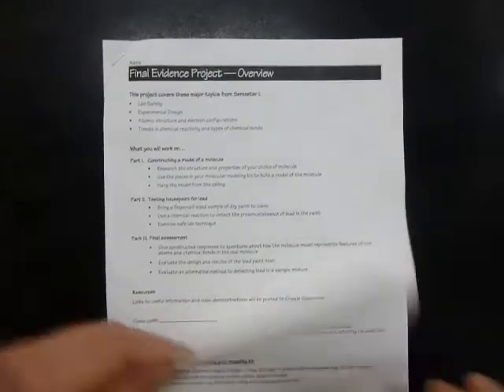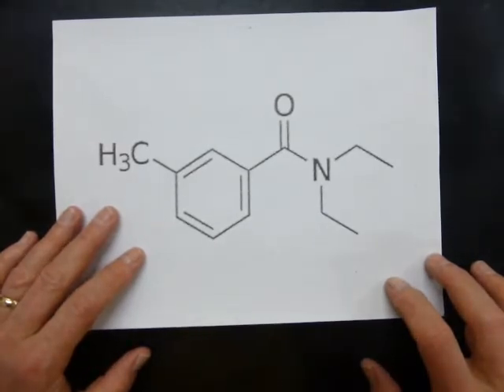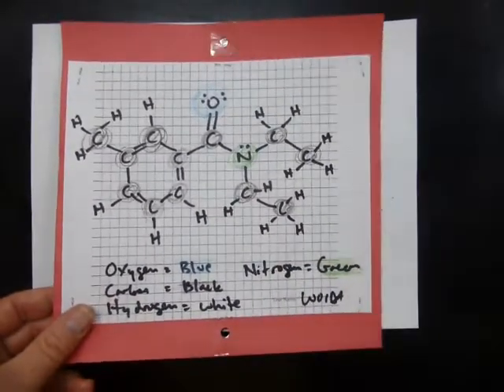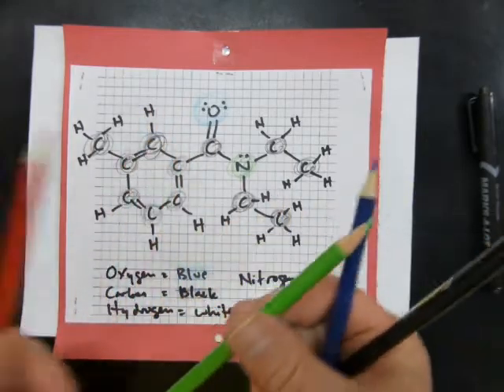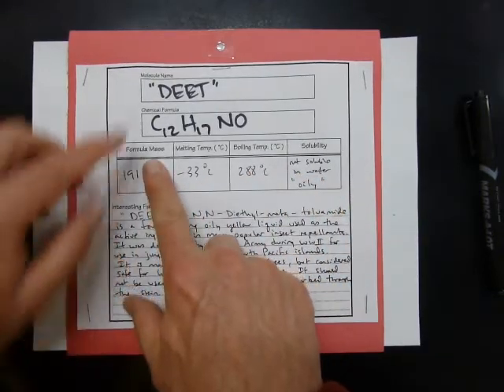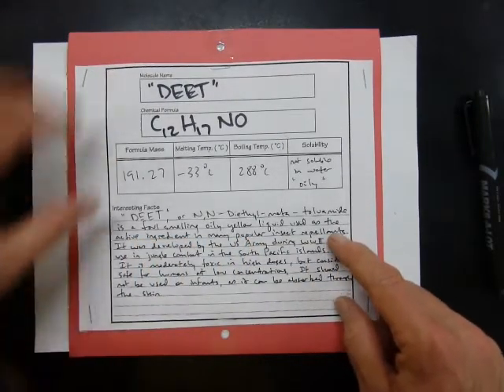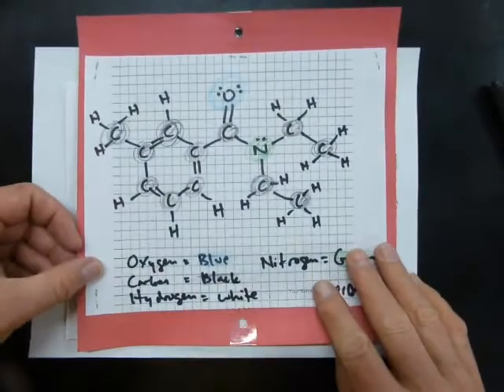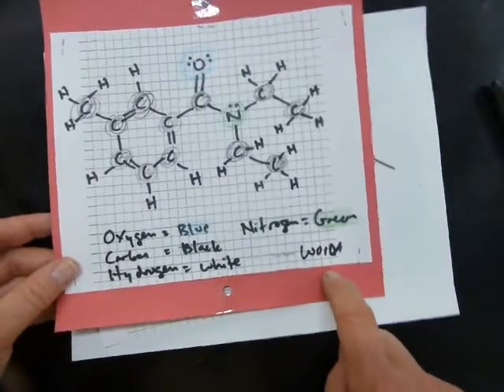model molecule ii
This demonstration shows how to make the mini-poster from which you will hand your model molecule.